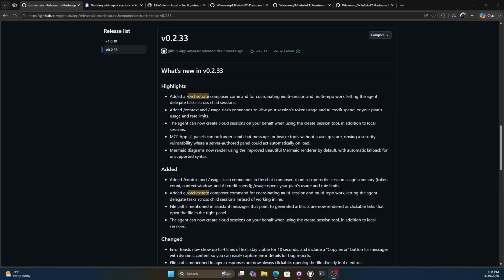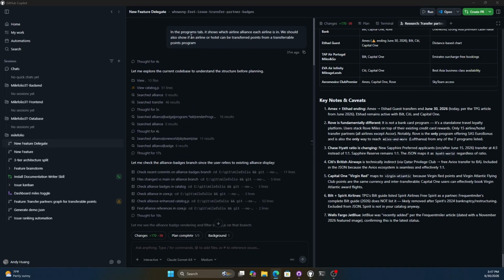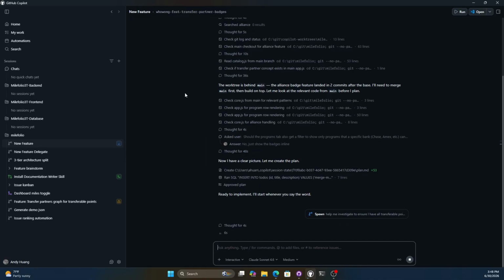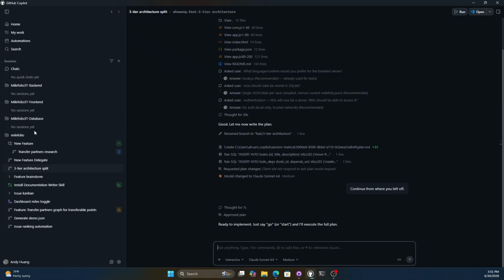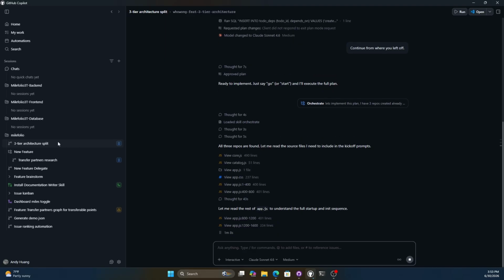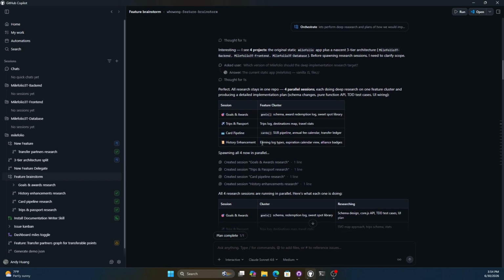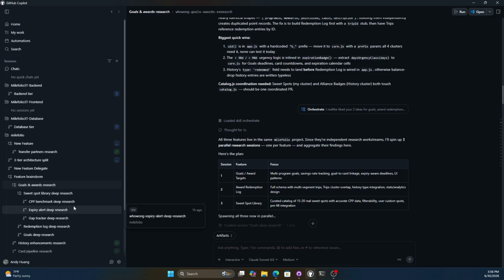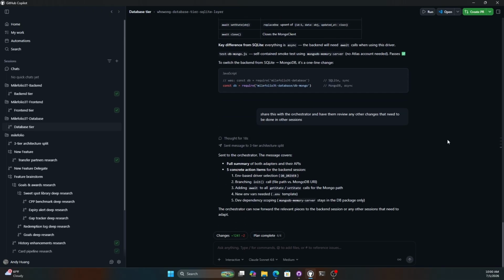GitHub Copilot App /spawn and /orchestrate: Orchestrate Multiple Agents at Once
GitHub Copilot App's /spawn and /orchestrate commands let you run and manage
multiple agent sessions at once. This episode walks through what each one
does, when to reach for one over the other, and a real workflow example
along with a few edge cases worth knowing about.

Chapters:
00:00 - Intro
01:40 - Spawn
05:30 - Orchestrate